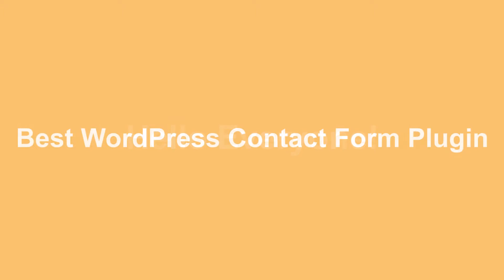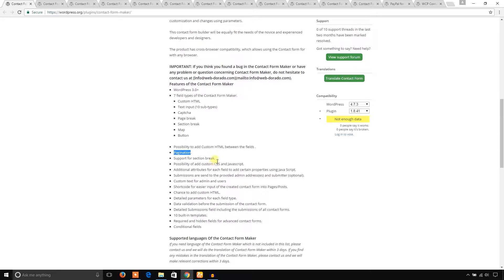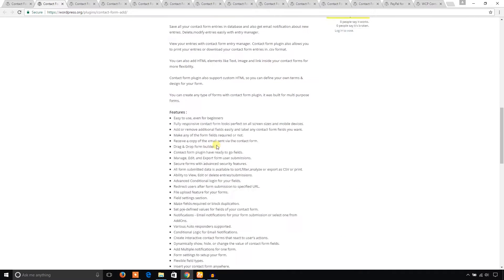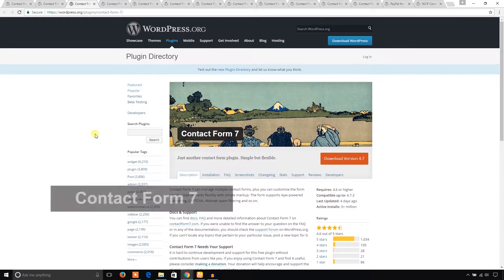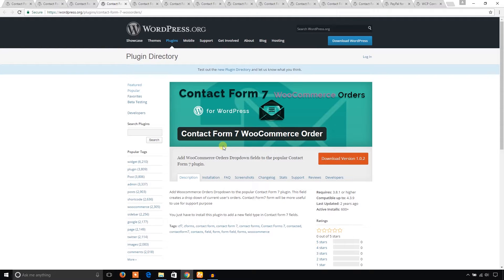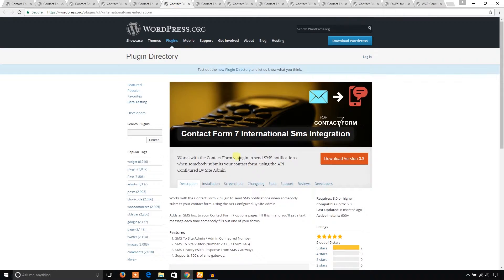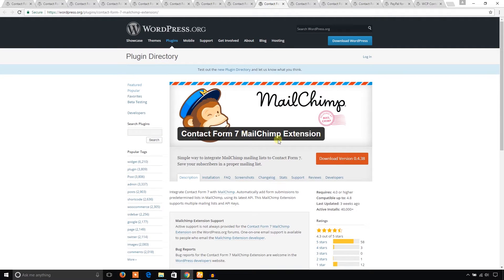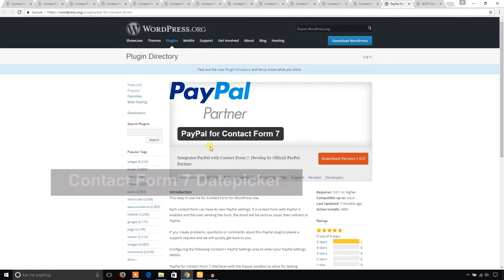Best WordPress Contact Form Plugin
WordPress contact form plugin helps to a contact form in a WordPress  website to get feedback from any visitors or from clients . Most of the WordPress Contact form plugins come with all the necessary fields to take taka from the visitors and customers . You can also build your contact form your seld using these plugins fields like text , email, select, radio and text area fields .  Some WordPress  contact form plugin offer pre made contact form template to quickly build a contact form in your WordPress website. WordPress contact form email settings options are easy .
 Contact form , developed by, has 7  field types to build a contact form  .
Custom HTML,
Text Input (10 sub-types),
Captcha,
Page break,
Section break,
Map,
Button ,
And  10 pre made templates .
List of 14 Best WordPress Contact Form Plugins :

Contact Form 7 is the most popular WordPress contact form plugin. You can manage multiple forms and customize it easily .

Contact Form 7 Confirm Email Field -

Contact Form 7 International Sms Integration -

Contact Form by WPForms -

Contact Form 7 Style -

Contact Form 7 MailChimp Extension -

Contact Form & Lead Form Builder -

Contact Form 7 Datepicker -